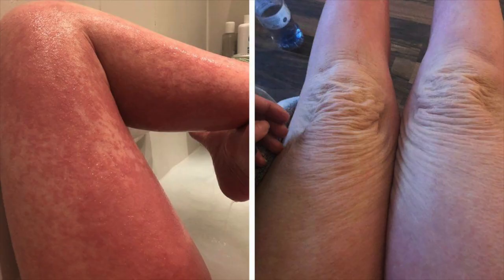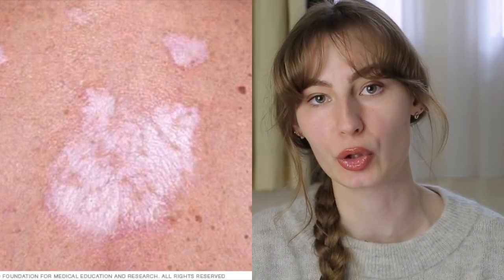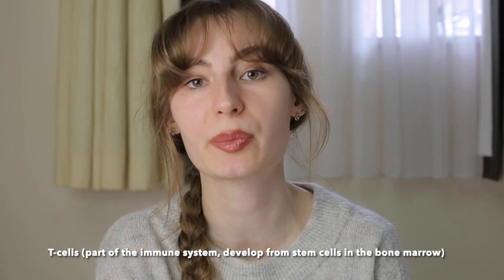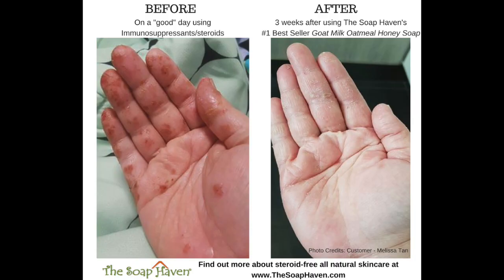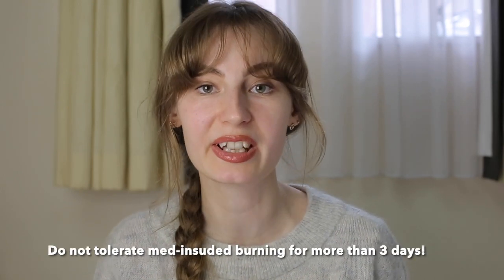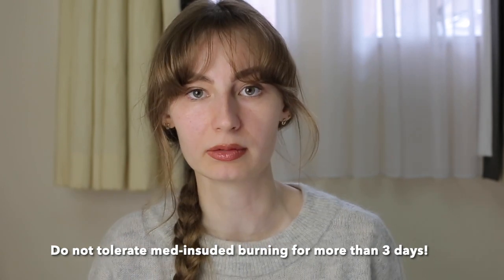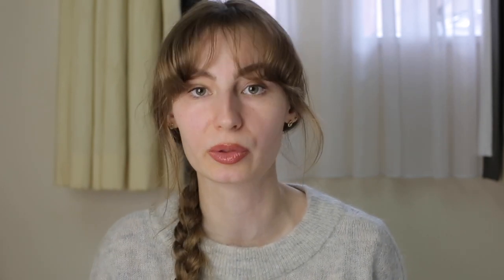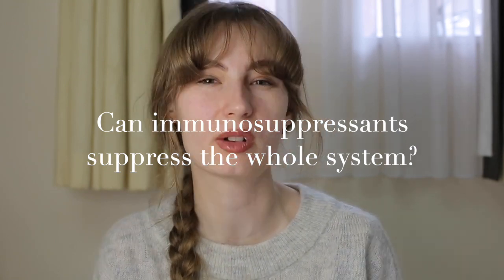Tacrolimus & Pimecrolimus side effects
Any medication have downsides, even if it's demonstrated an excellent safety record. Let's talk about possible side effects from using Protopic ointment and Elidel cream.
UPDATE: in summer 2024, my skin stopped reacting to sun! I guess that this side-effect was caused solely by Protopic, which accumulated in my organism for years of use, and Elidel hadn't replaced it yet it in summer 2023, when I experienced severe sun allergy.

00:00 Intro
00:45 General info about Protopic/Elidel
01:32 What do Protopic/Elidel do?
02:19 Side effects
❤️ I'll appreciate if you send the link to someone who needs to see it, who needs support or just basic information about lichen sclerosis.
Any questions are welcome in the comments!
This video is based on the author's experience with the diagnosis "lichen sclerosus" and has purely educational and entertaining purpose. The author is NOT a doctor and is not responsible for any negative reactions of other people's bodies if they decide to try out any products or treatment options mentioned in the videos. Please consult a specialist before using anything that was mentioned on this page.